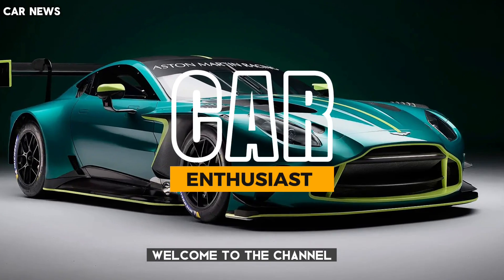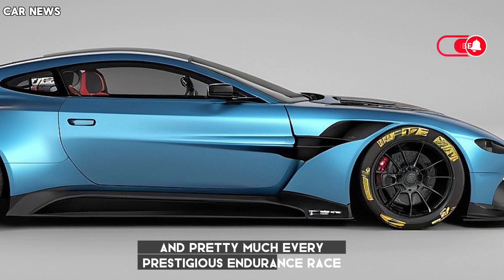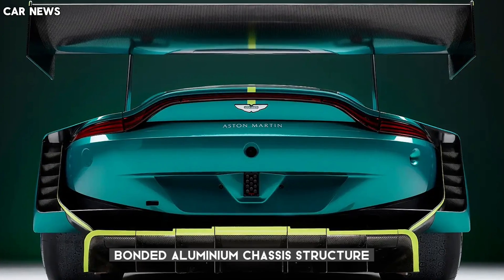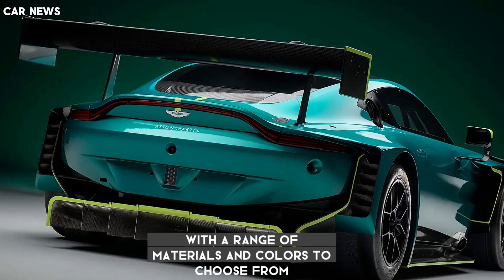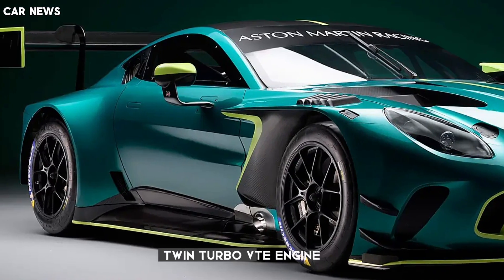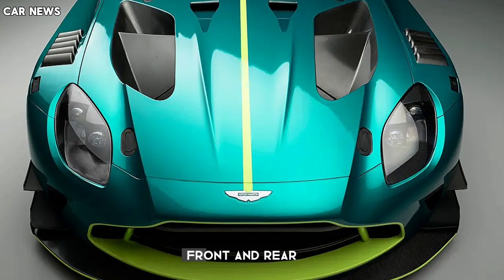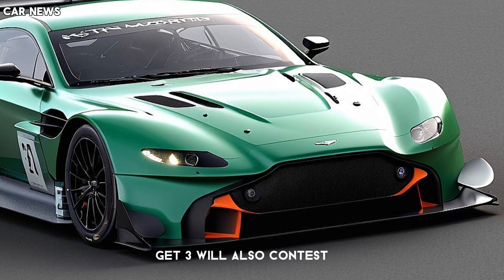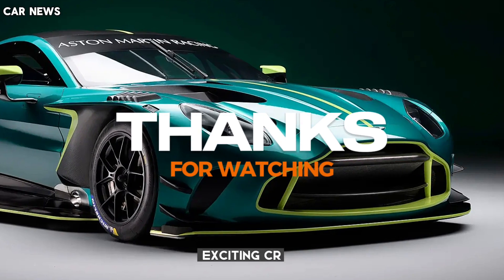All-New 2024 Aston Martin Vantage GT3 Cousin | NEW 2024 Aston Martin Vantage! 665 HP Beast!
The 2024 Aston Martin Vantage GT3 Cousin is the latest evolution of the Vantage GT racer, which has been dominating the world's greatest endurance races for decades. In this video, we will show you the stunning design, the impressive features, and the exhilarating performance of the new Vantage GT3 Cousin.

The new Vantage GT3 Cousin is based on the same platform and powertrain as the new Vantage road car, but with a dramatic, all-new aerodynamic package, comprehensively revised suspension and state-of-the-art electronics. It is powered by a fearsome twin-turbo 4.0-litre V8 engine that produces 656 hp and 590 lb-ft of torque, subject to Balance of Performance rules on track. It can accelerate from 0 to 60 mph in just 3.4 seconds and reach a top speed of 202 mph.

Aston Martin,
Vantage,
GT3,
Racing,
Endurance,
Le Mans,
Daytona,
Performance,
Review,
2024,
656 hp,
Twin-turbo,
V8,